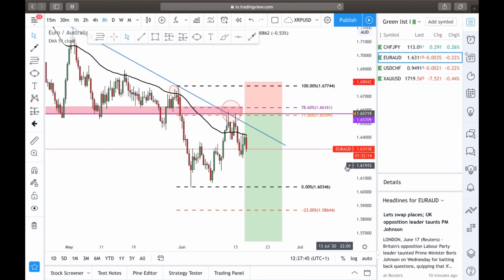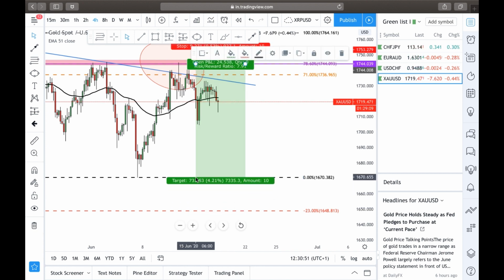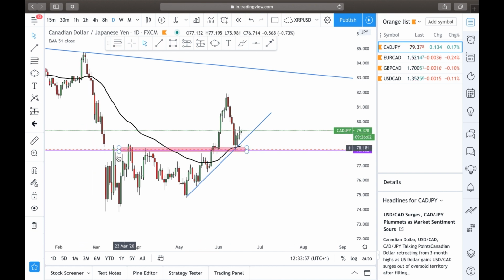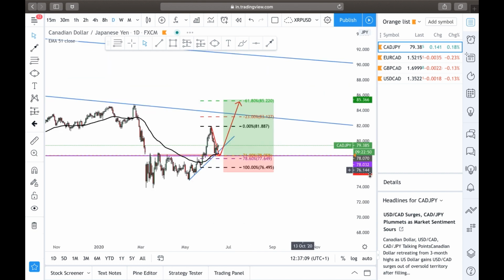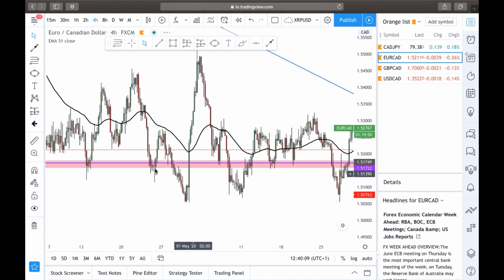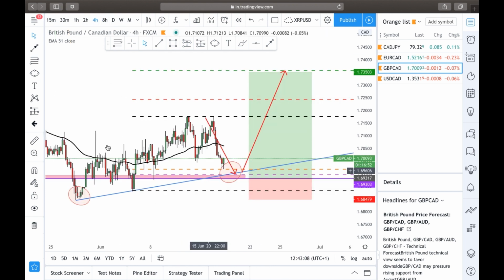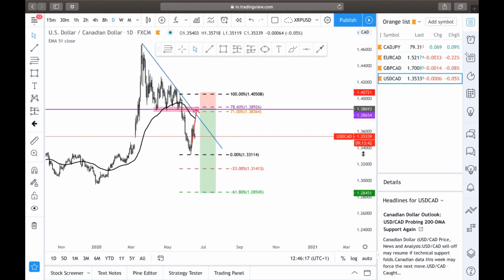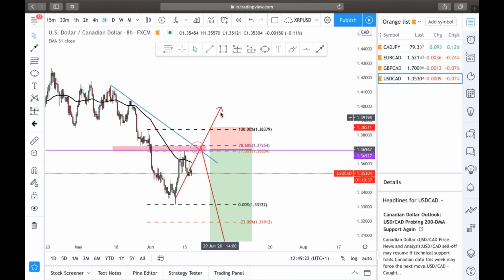Watchlist Wednesday EP 4 - Forex analysis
Watchlist Wednesdays Episode 4 is here!!!

Another insightful video to add to the series. In this weeks episode I go over 4 pairs: CADJPY, EURCAD, GBPCAD and USDCAD. I explain each chart individually showing you how to set up your charts and achieve clean, clear analysis.

This is real skill in real time. There is so much value in these videos which I'm giving to you all for free, please leave a LIKE to show your support and SUBSCRIBE to see more KFX content. Be sure to check out my Sniper Sundays series for more in depth analysis and explanations.

If you would like more details on what you get within my members educational zone then DM me on Instagram @kfx___ prices will be going up in the coming weeks due to high demand.

K